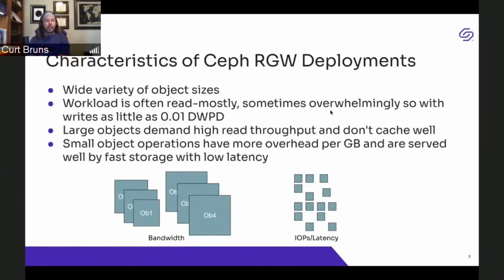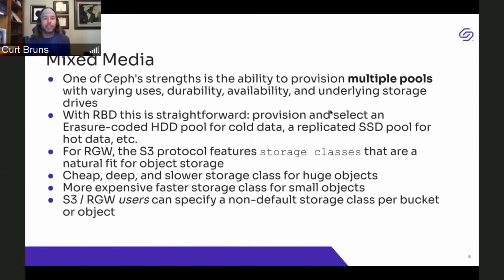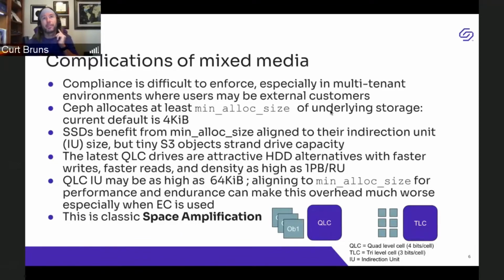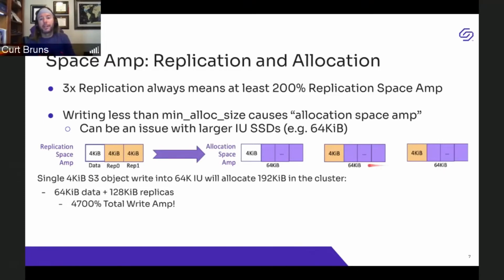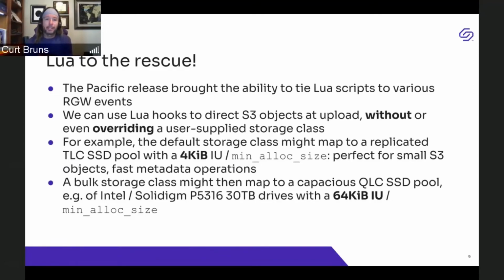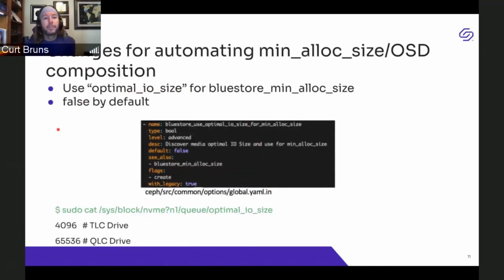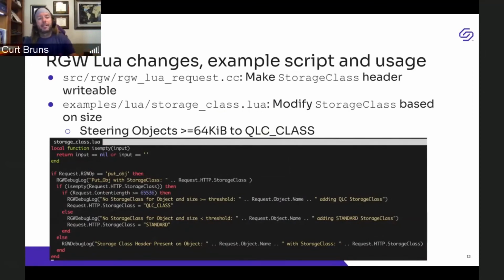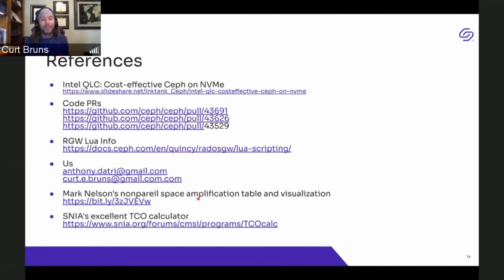Optimizing RGW Object Storage Mixed Media through Storage Classes and Lua Scripting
Presented by: Curt Burns and Anthony D'Atri

Ceph enables flexible and scalable object storage of unstructured data for a wide variety of workloads. RGW (RADOS GateWay) deployments experience a wide variety of object sizes and must balance workload, cost, and performance requirements. S3 storage classes are an established way to steer data onto underlying media that meet specific resilience, cost, and performance requirements. One might for example define RGW back end storage classes for SSD or HDD media, non-redundant vs replicated vs erasure coding pools, etc. Diversion of individual objects or entire buckets into a non-default storage class usually requires specific client action. Compliance however can be awkward to request and impossible to enforce, especially in multi-tenant deployments that may include paying customers as well as internal users. This work enables the RGW back end to enforce storage class on uploaded objects based on specific criteria without requiring client actions. For example one might define a default storage class on performance TLC or Optane media for resource-intensive small S3 objects while assigning larger objects to Matt Vandermeulendense and cost-effective QLC SSD media.